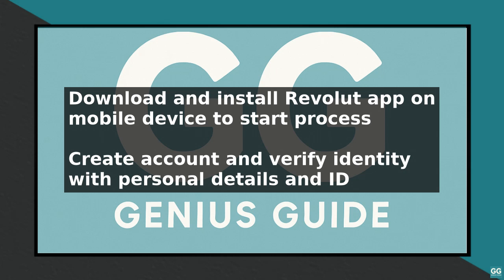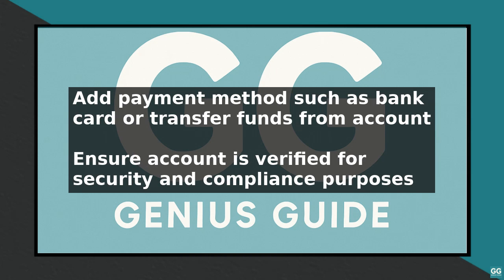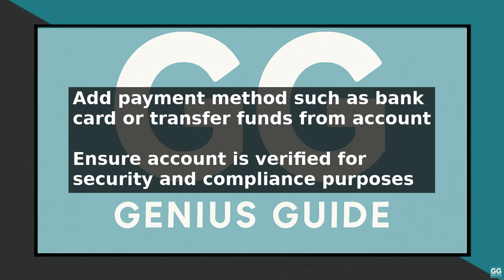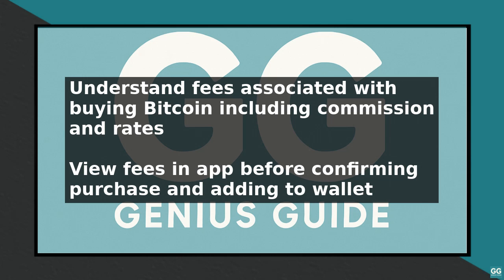Beginners Guide To Revolut Buy Bitcoin (2025)